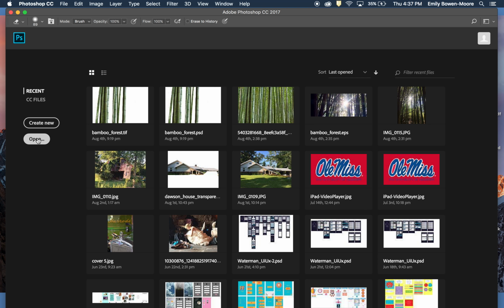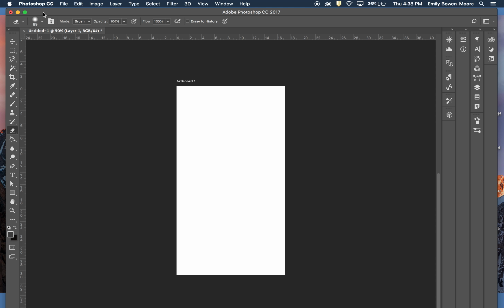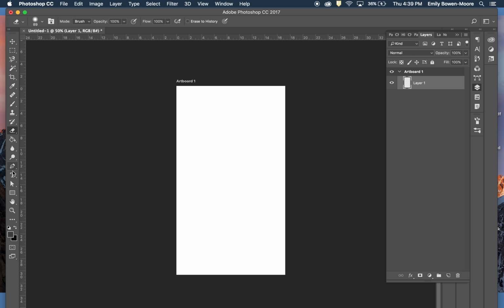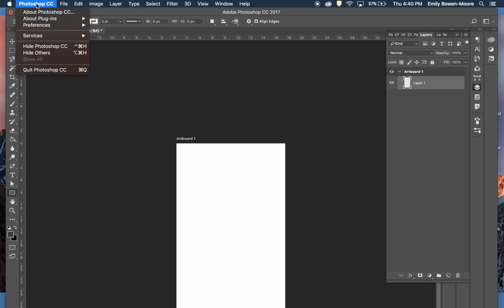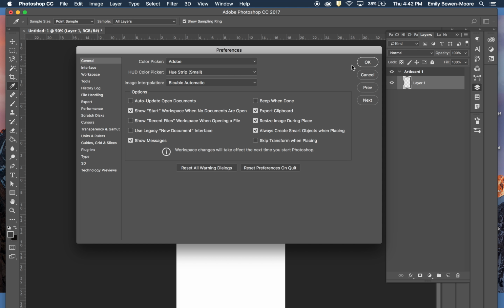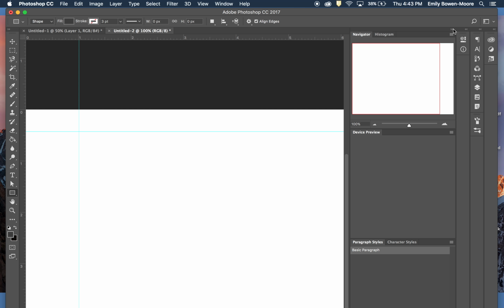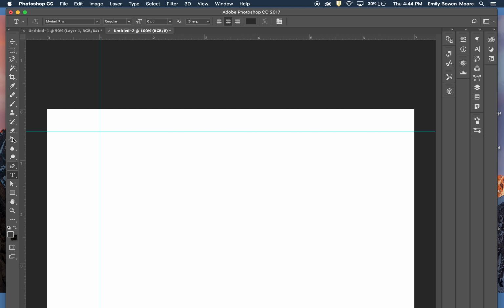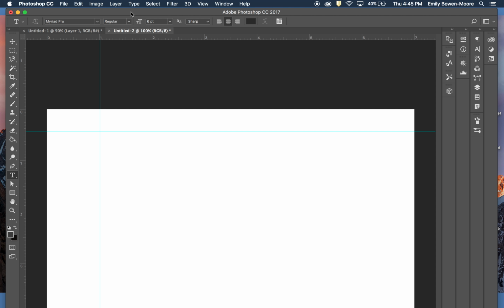03_Intro_Interface_Photoshop_Fall2017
This video is an intro to the interface of Photoshop and the general navigation of the tools and options you will see and work with in the future.